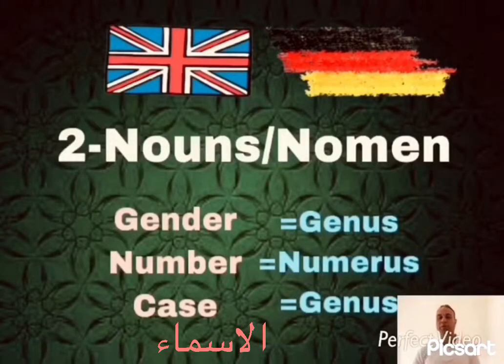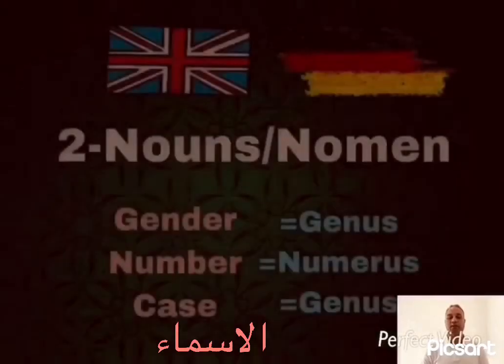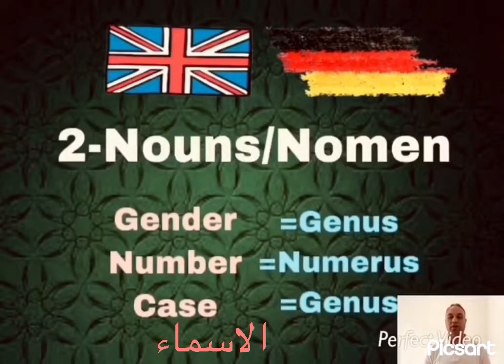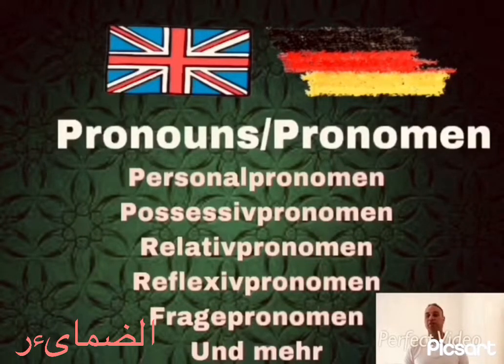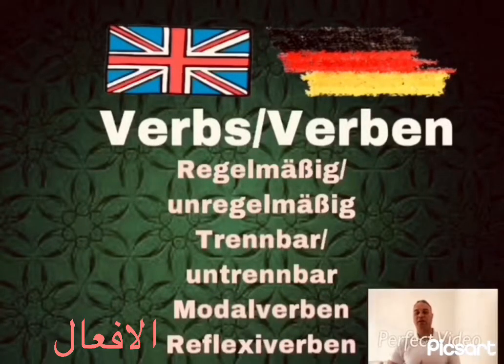Introduction :German Parts of Speech : المختصر المفيد في فهم الجملة الالمانية